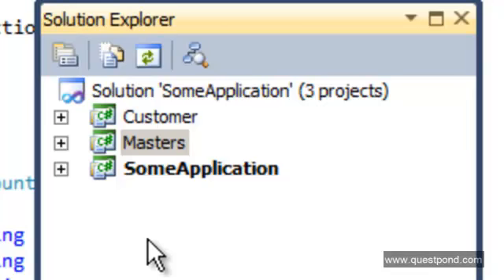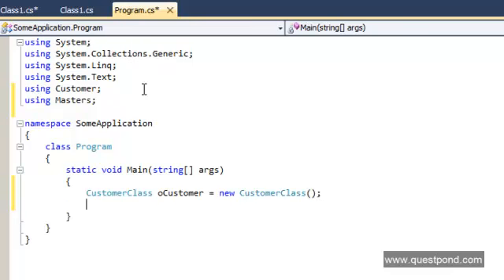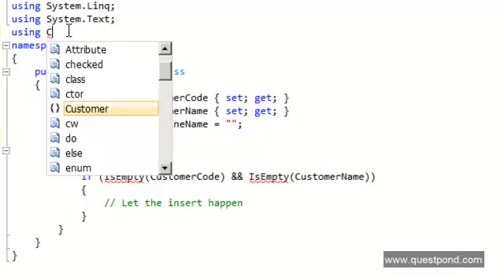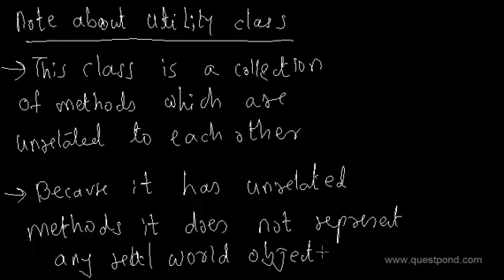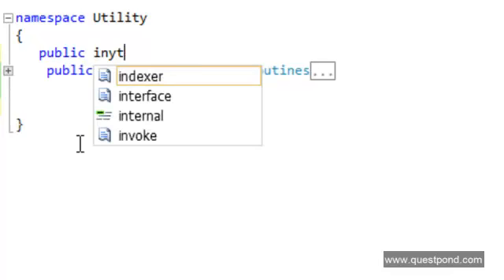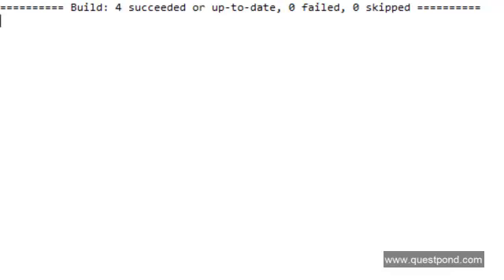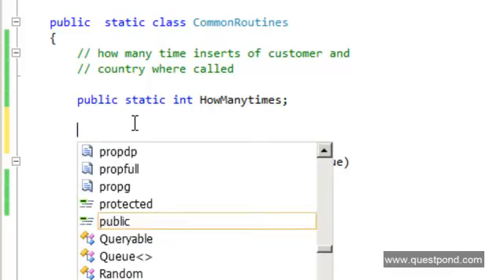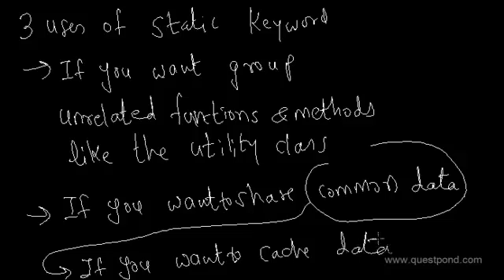12 What is the use of Static Keyword